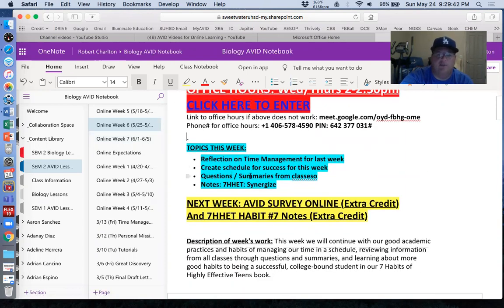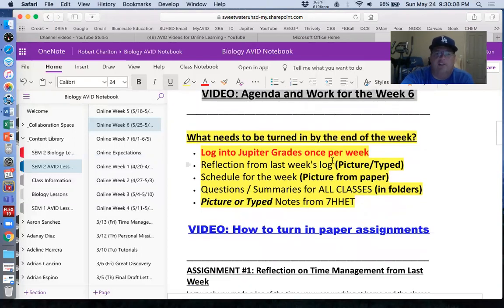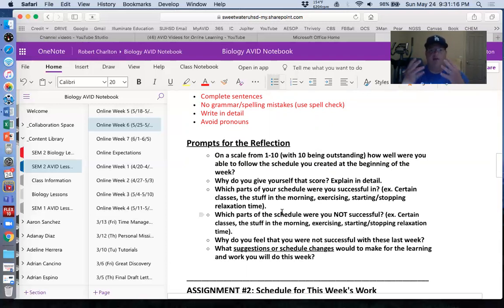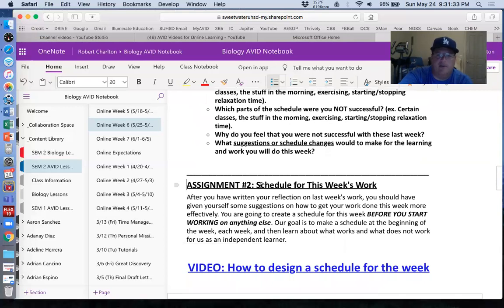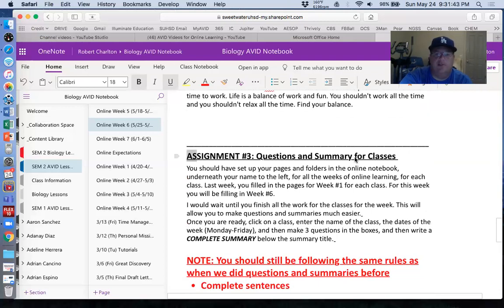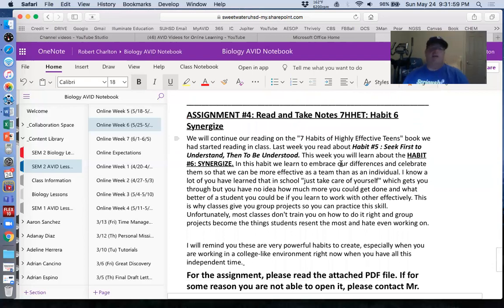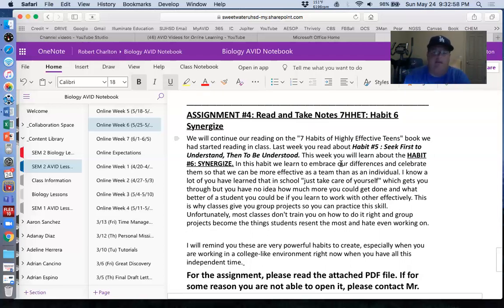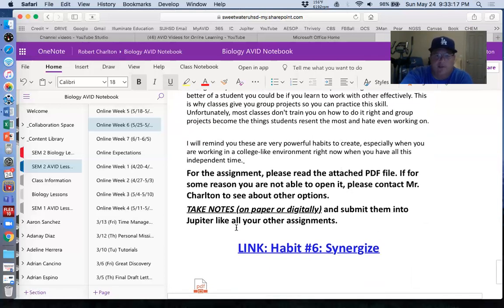AVID 9 Week 6 Agenda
Review Week 6 assignments and learning for 5/25-5/31 for 9th grade AVID.